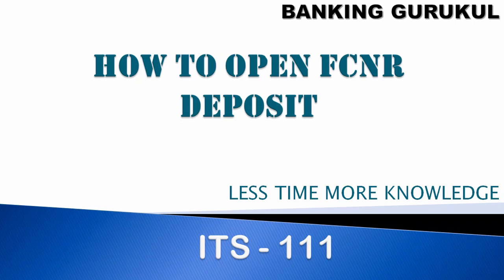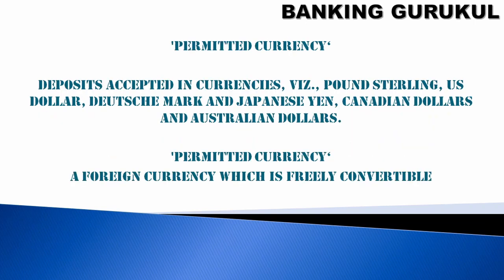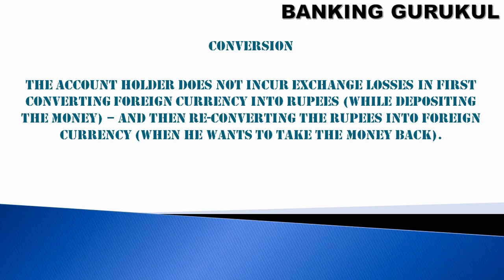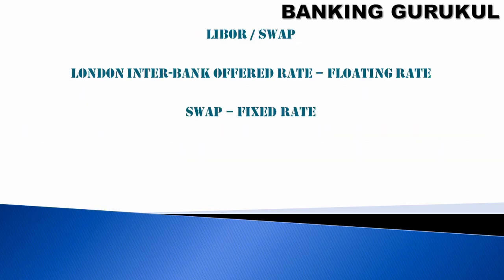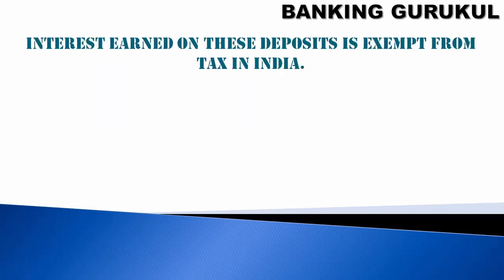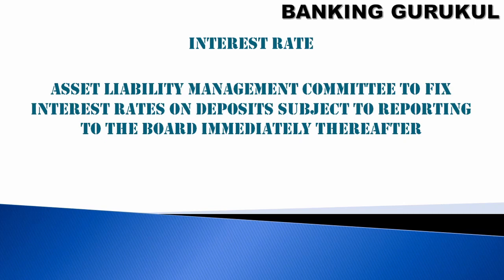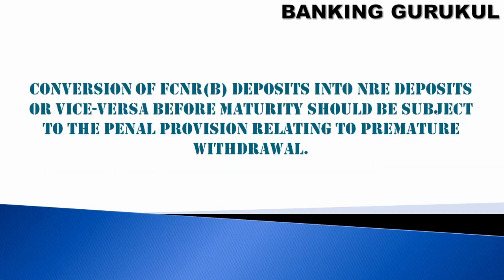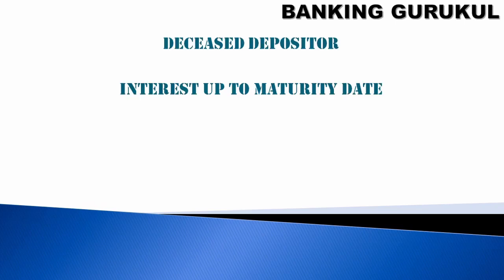HOW OPEN FOREIGN CURRENCY NON RESIDENT Account (FCNR) IN BANKS |HOW TO BECOME MASTER IN NRI DEPOSITS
Banking Awareness for Bank Exams 2021 | Banking Exam Preparation for Beginners | Banking Awareness for SBI, RRB, RBI and IBPS Exams | Banking Awareness for all competitive exams | Hari Krishna Chandaluri will teach you fundamentals of Banking